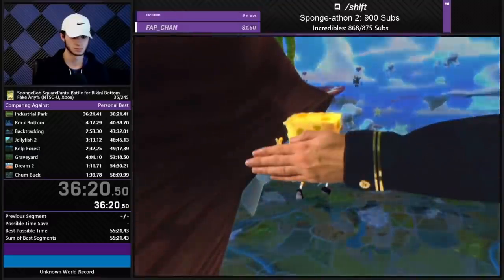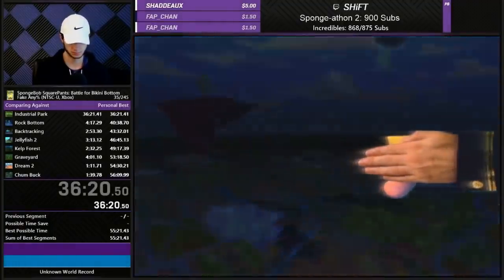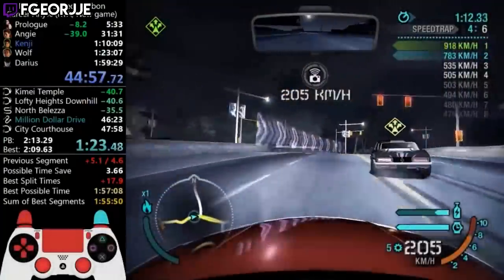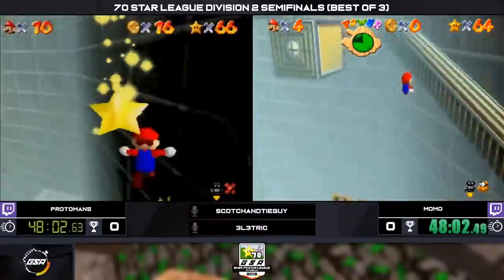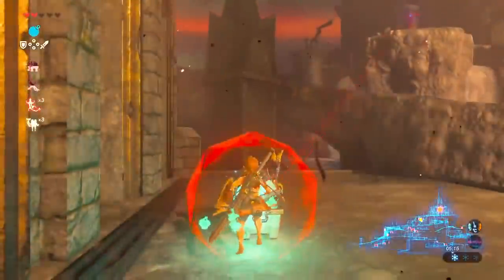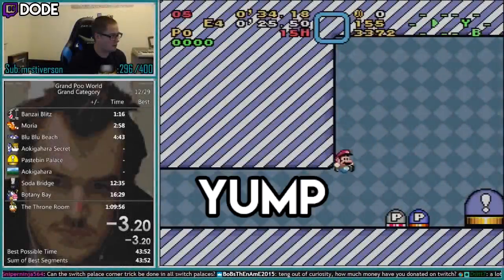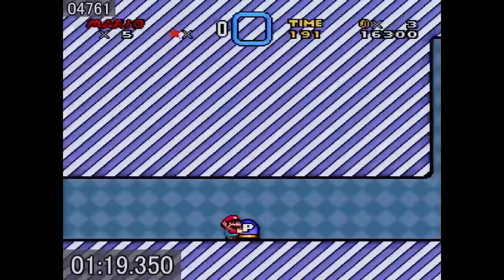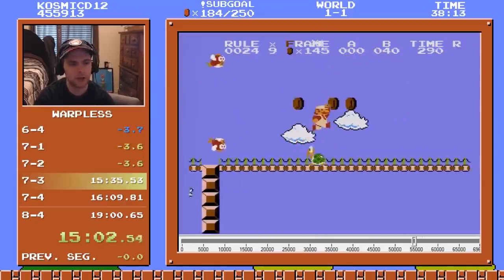Swag Strats In Speedrunning #2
Not a lot of walking in this video.

Special thanks to Shift, HRNagato, GothicLogic, Limcube, ThaRixer, Kuitar, Ax2u, Kosmic, GoombaNL, OptimisticEmo, and fGeorjje!

RFI19 - Need for Speed: Carbon NG by fGeorjje in 1:51:19

protoman5 vs m0m0 | Semifinals | GSA SM64 70 Star League D2 Season 1

Hollow Knight 106% 2:27:50

(4:55.746) Super Mario Bros. any% speedrun *WR*